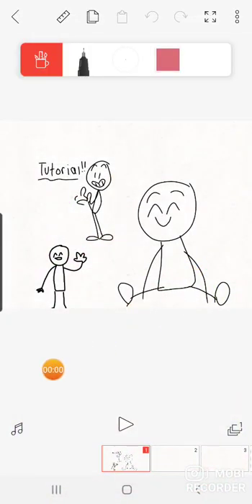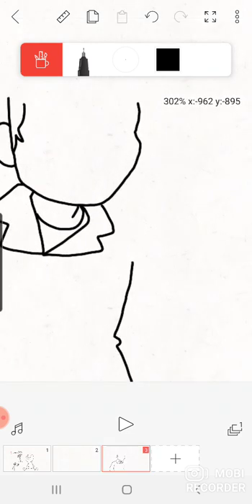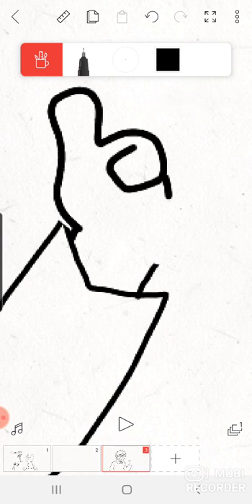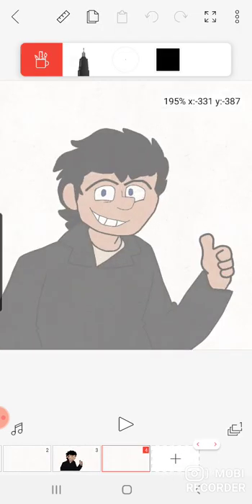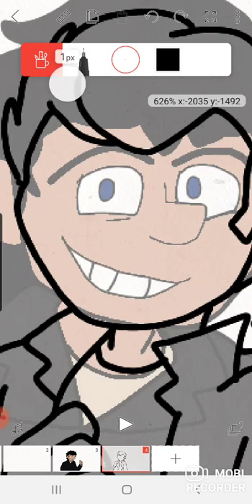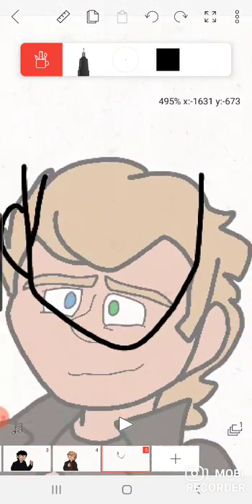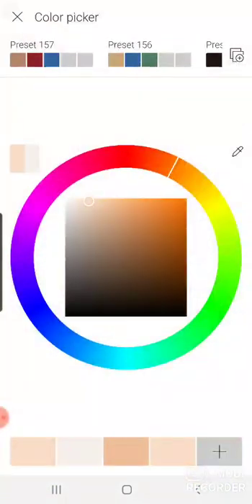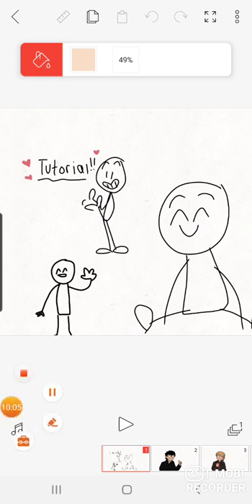OC drawing tutorial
the quality is not good I'm sorry-